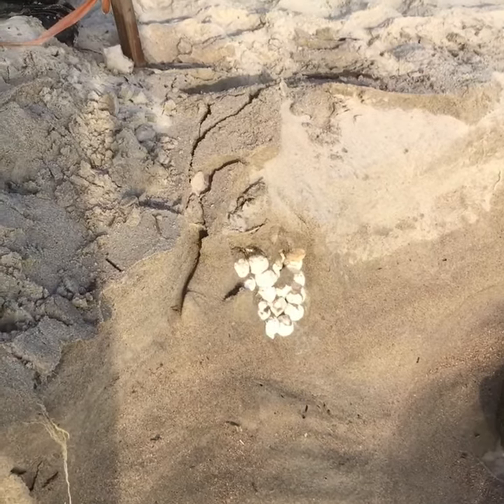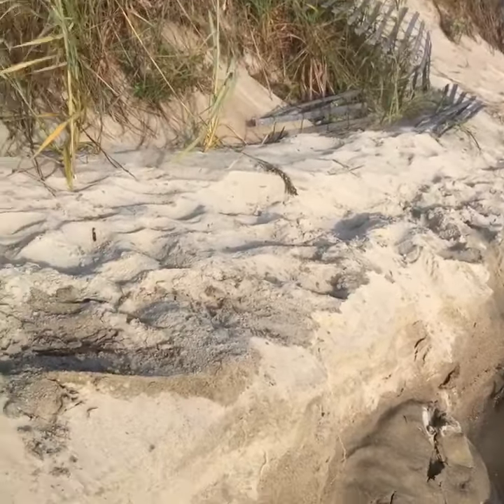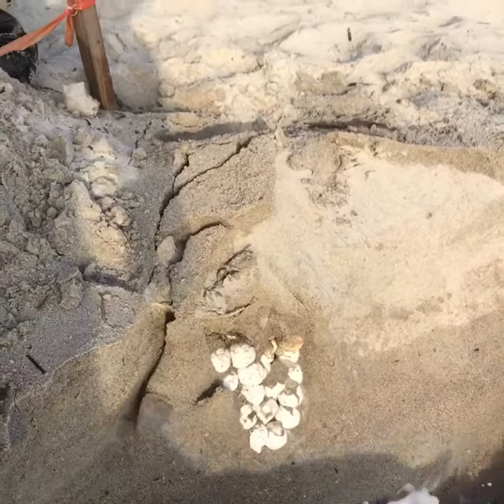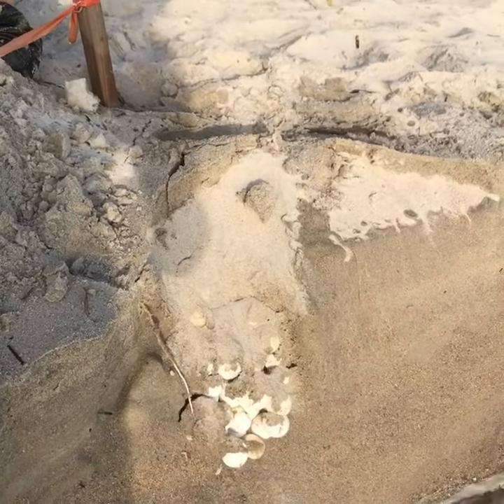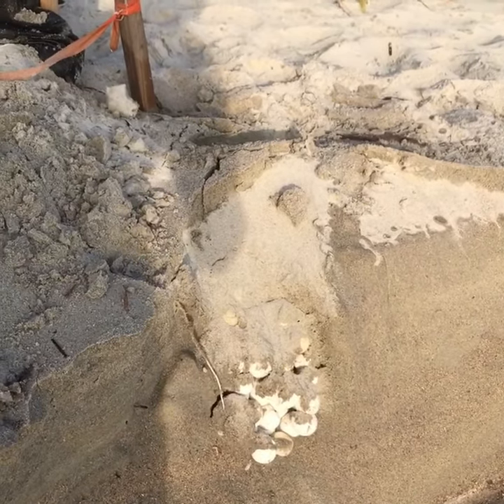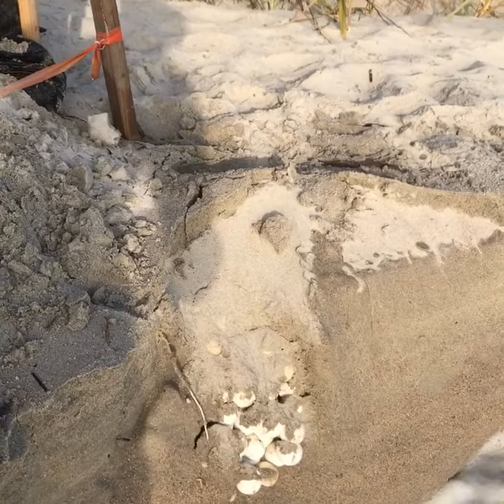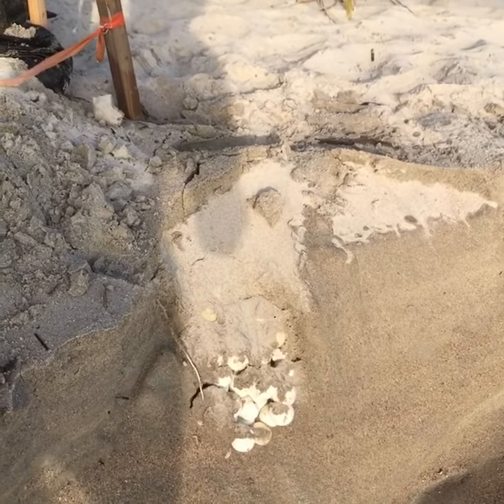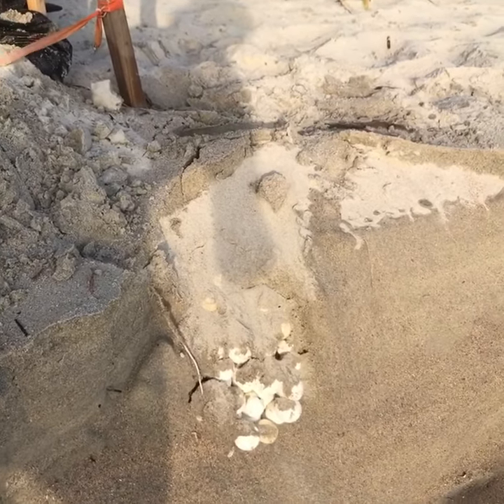Turtle nest cross section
The dune washed away due to high storm tides and revealed this view of a loggerhead’s nest.